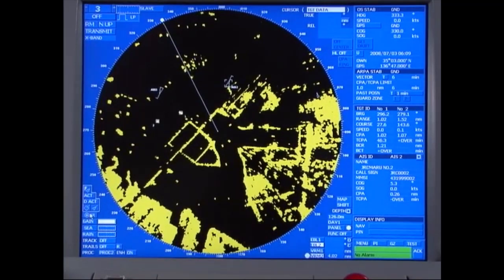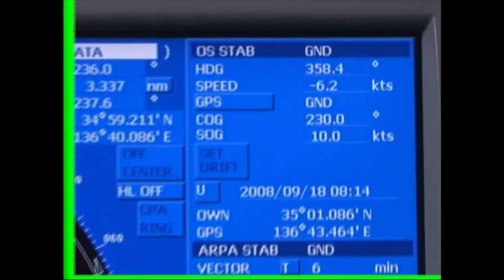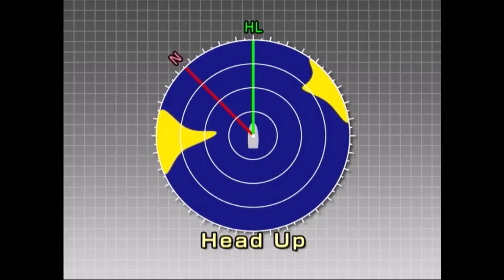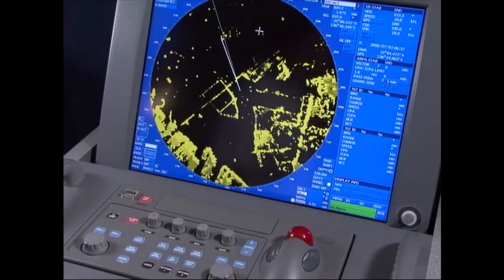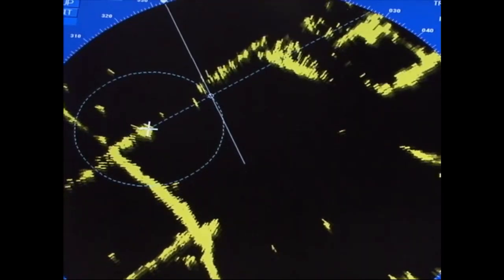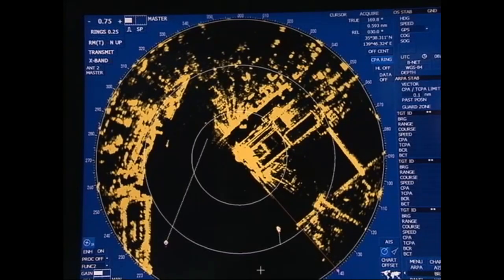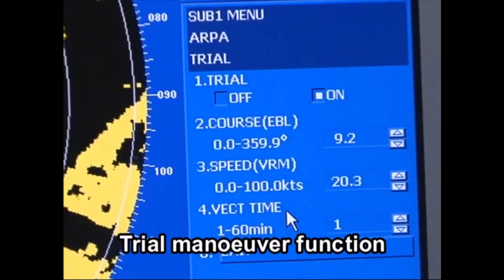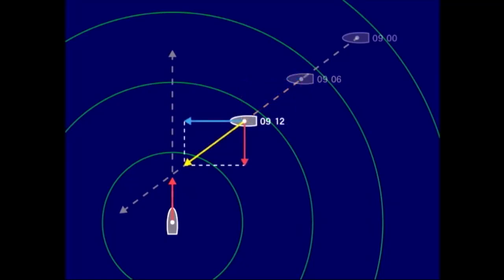Navigational Instruments Radar and ARPA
Tips and technical information on the use of ARPA and Radar for deck officers, aspiring deck officers, and deck cadets.